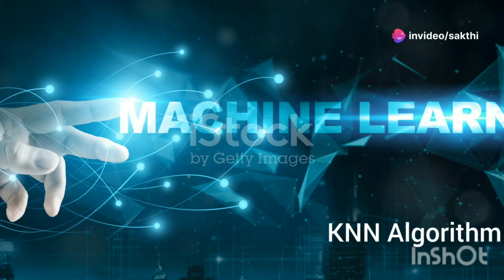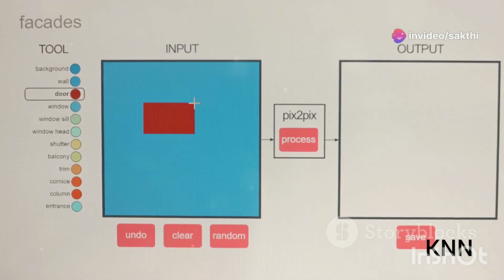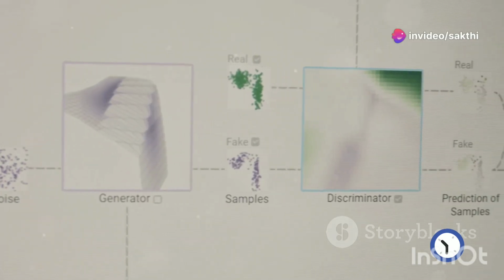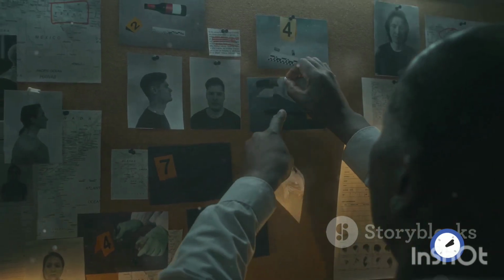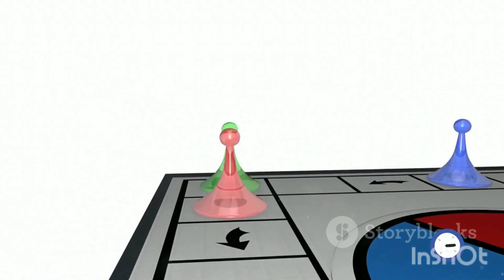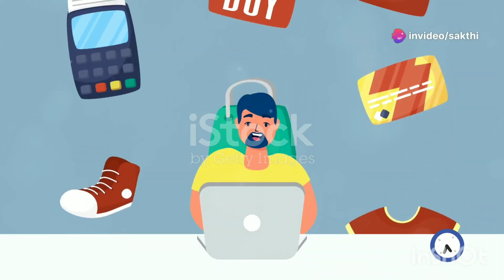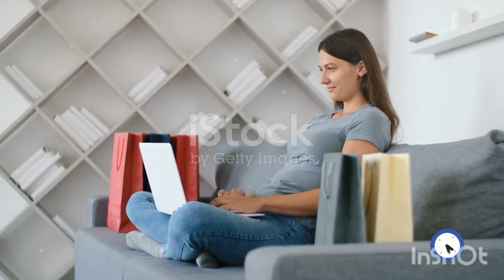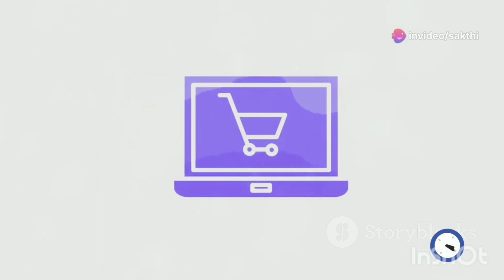KNN Machine Learning Algorithm Overview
KNN Algorithm Overview. This video is generated and explained by AI.